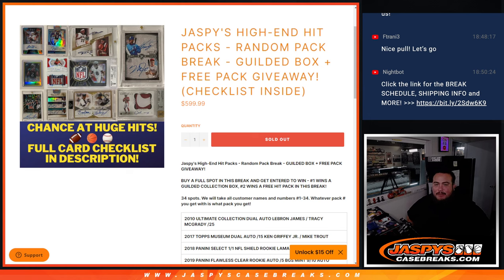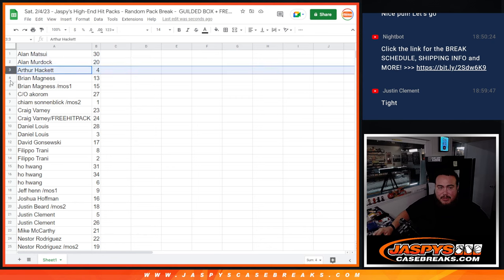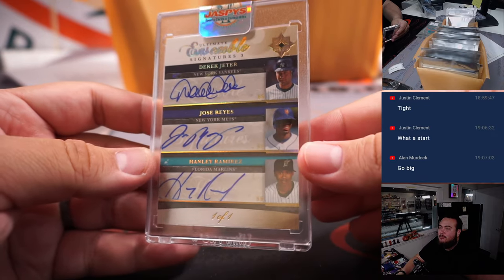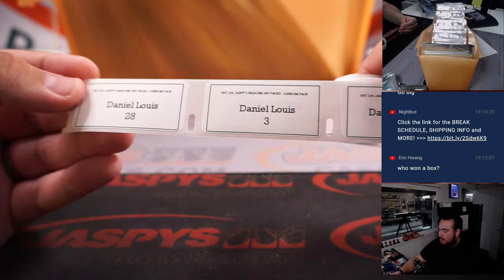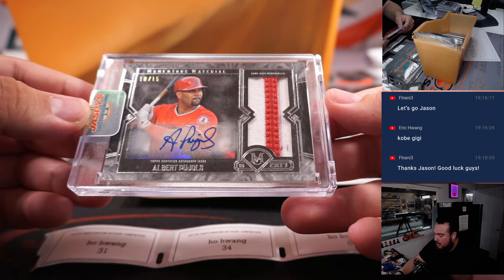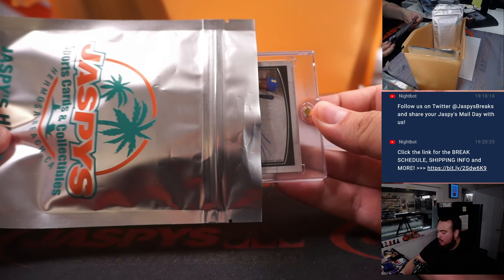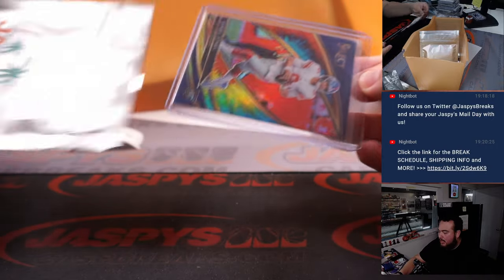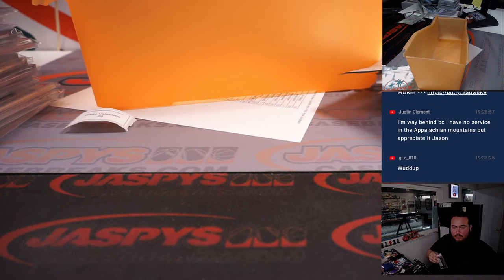Sat. 2/4/23 - Jaspy's High-End Hit Packs - Random Pack Break - GUILDED BOX + FREE PACK GIVEAWAY!